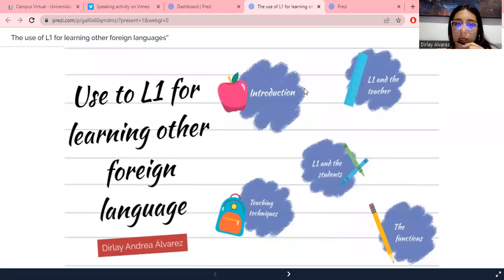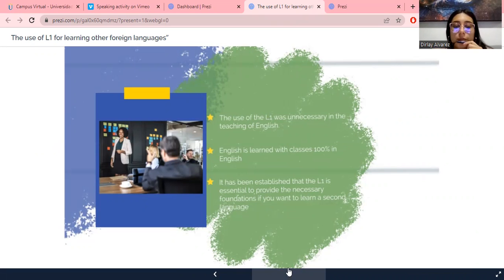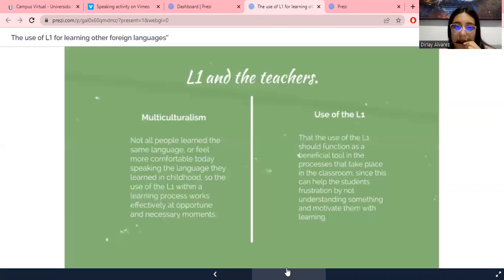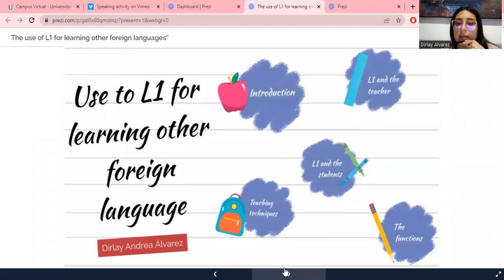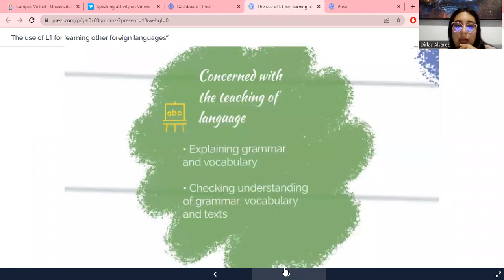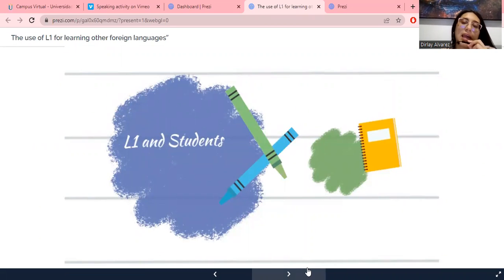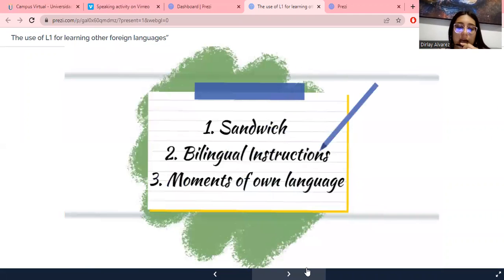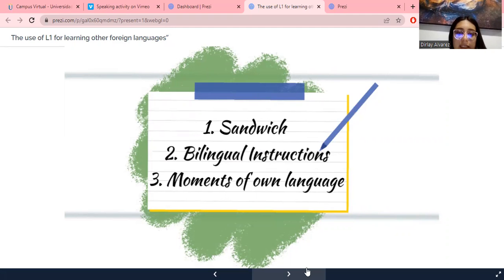The use of L1 for learning other foreign languages